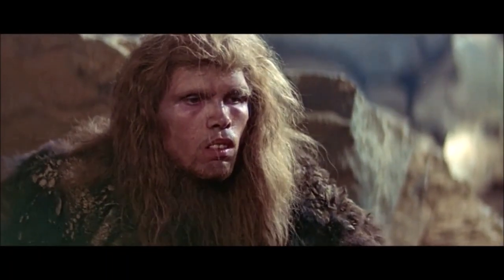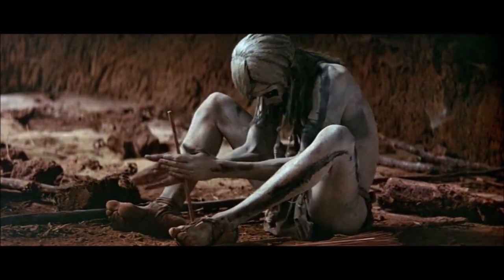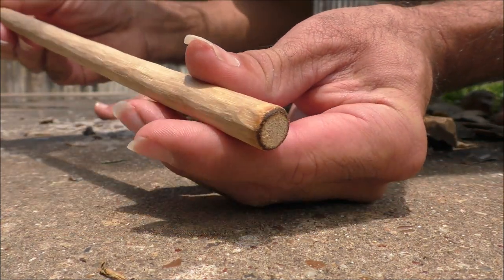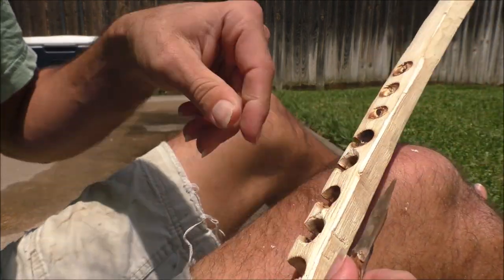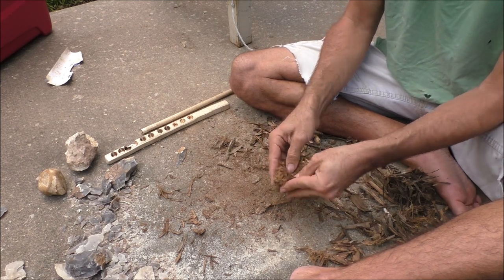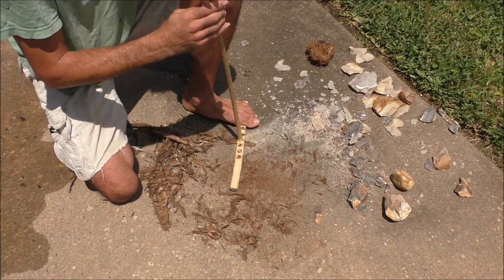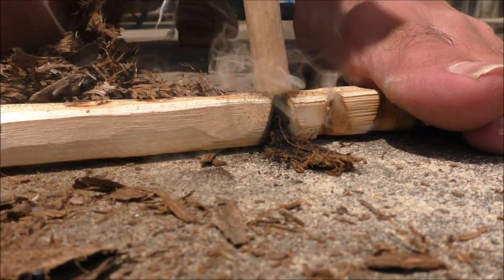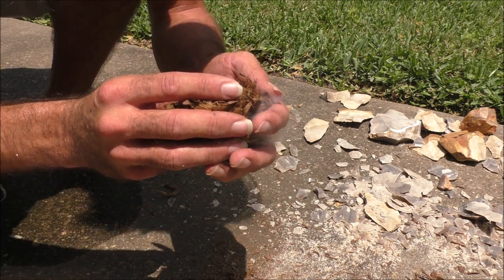Hand Drill Friction Fire: Advanced Tips